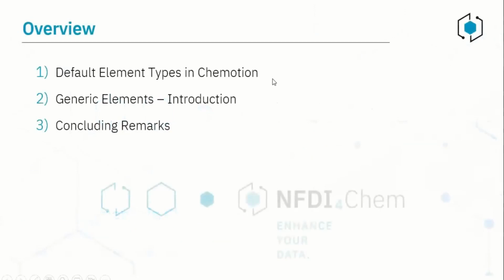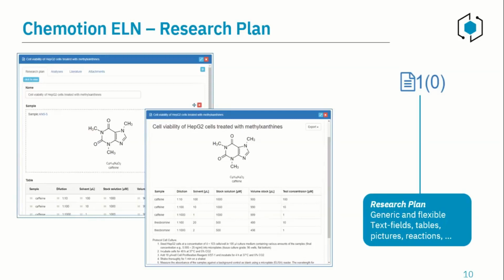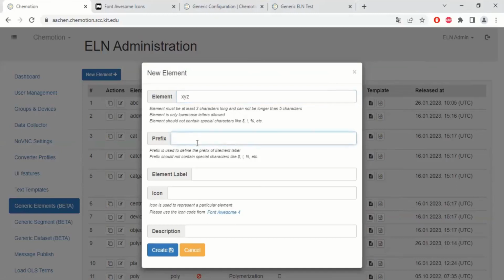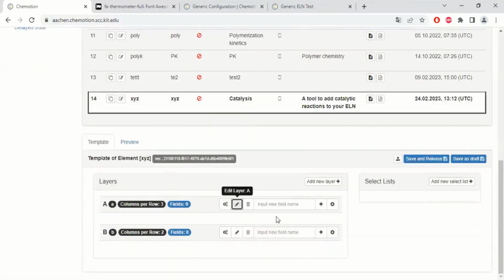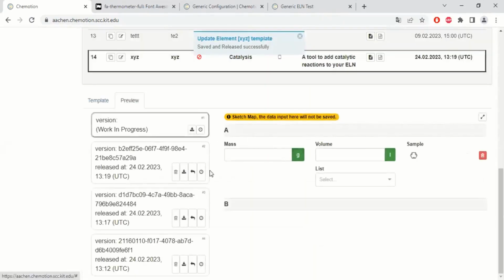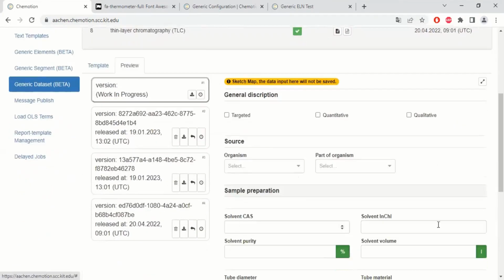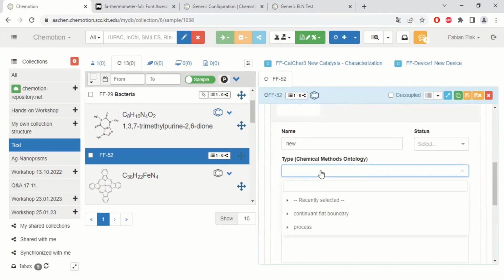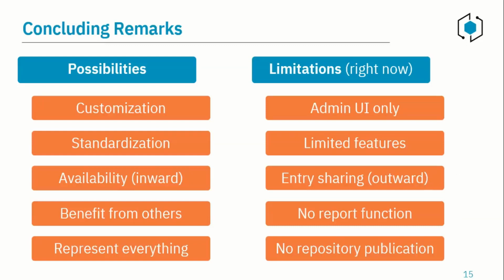Generic Elements in Chemotion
Talk: Fabian Fink

Recorded at the 21. NFDI4Chem-Stammtisch (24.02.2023)

Interested?